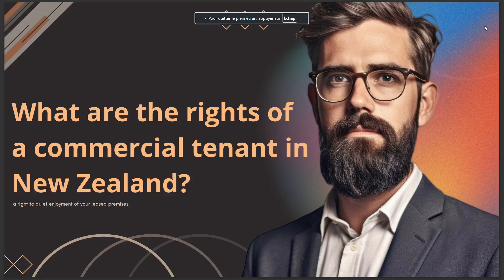WHAT ARE THE RIGHTS OF A COMMERCIAL TENANT IN NEW ZELAND